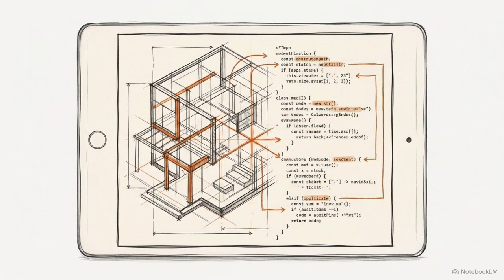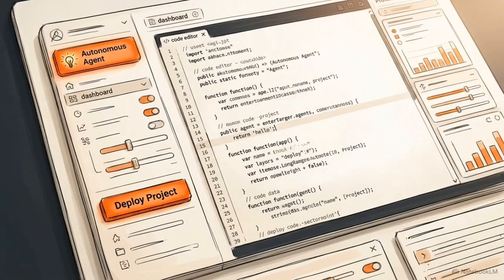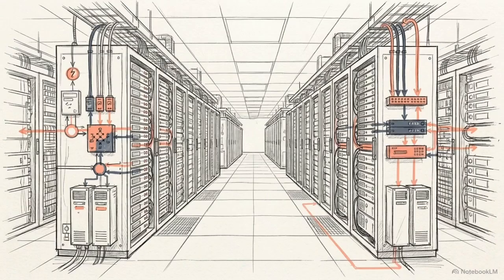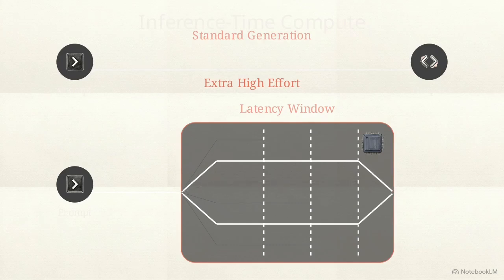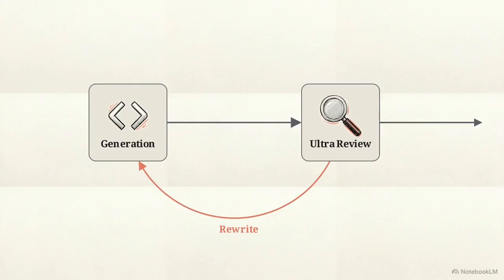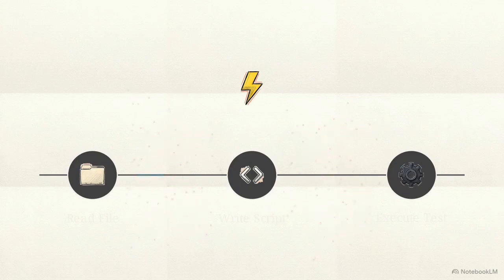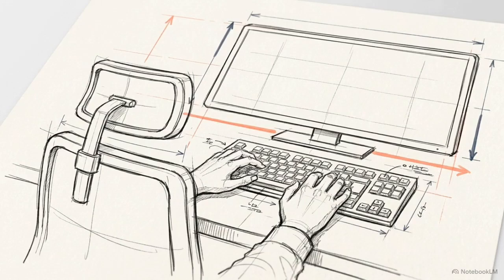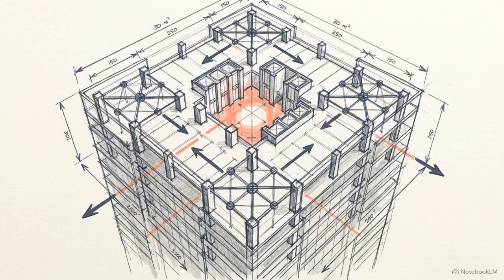Claude Opus 4.7: The New Era of Agentic AI Engineering Full Guide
Is this the end of manual AI prompting? 🤖 🚀
Welcome back to Ai Knowledge with Prathmesh In today’s video, we are diving deep into the massive update from Anthropic: Claude Opus 4.7. This isn't just another incremental upgrade; it is a fundamental shift toward Agentic AI Engineering.
We explore how Claude 4.7 moves past the traditional "reactive" model—where you write a prompt and wait for a single output—to a self-correcting, autonomous engineering loop.
What You Will Learn in This Guide:
Agentic Workflows: How Claude now operates as an autonomous engineering partner that can reroute itself toward solutions.
High-Resolution Vision: A look at the upgraded vision model that processes complex UI designs and architectural blueprints with incredible accuracy.
Extra High Effort Mode: Why giving the AI more "thinking time" (Inference-Time Compute) drastically reduces logic errors and hallucinations.
Autonomous Code Review: Understanding the new Ultra Review command that scans code, isolates bugs, and rewrites syntax blocks automatically.
Auto Mode Permissions: How to configure system-level permissions on macOS to allow the AI to execute multi-step technical labor without constant manual approval.
Chapters: Introduction to Claude Opus 4.7 High-Resolution Vision and UI Processing Activating Extra High Effort Mode Setting Up Auto Mode Permissions The Ultra Review Command for Code Understanding Token Density and API Costs Scaling Compute at the Moment of Inference Conclusion: The Future of Agentic Engineering
Why This Matters for Engineers:
The shift from a "conversation partner" to a "system orchestrator" means your daily workload moves from line-by-line debugging to high-level system management. Whether you are optimizing large-scale database queries or building complex UI syntax, Claude 4.7 is designed to handle the heavy lifting.